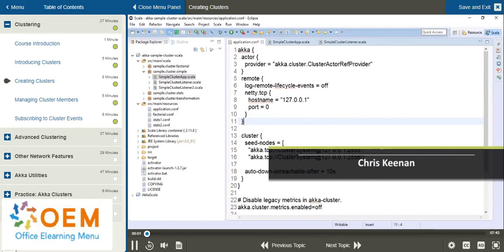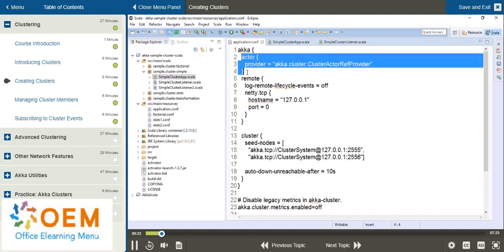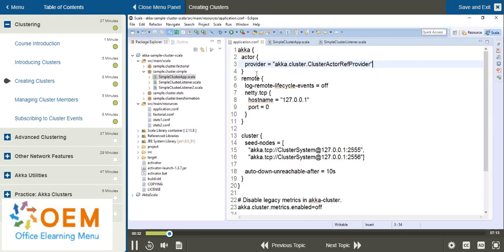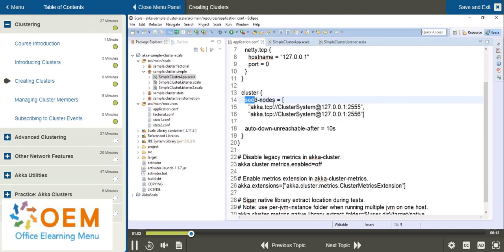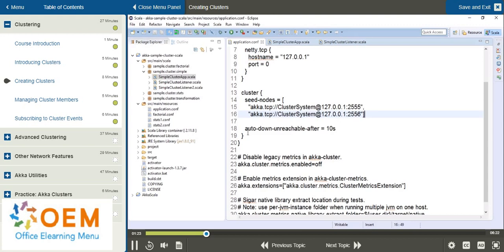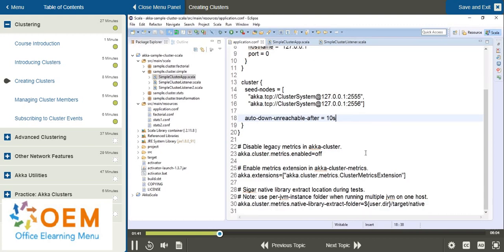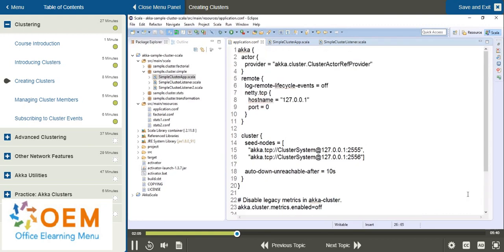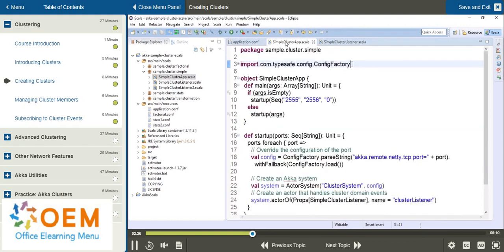Akka Essentials: Training, Opleiding & Cursus - Leer van Experts!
Wil je je Akka-vaardigheden naar een hoger niveau tillen?

Ben je klaar om je kennis van Akka naar nieuwe hoogten te tillen? Zoek niet verder! Onze bekroonde e-learning biedt een uitgebreide training, opleiding en cursus over Akka Essentials, rechtstreeks van experts op dit gebied.

Waarom kiezen voor onze e-learning? Niet alleen bieden we uitgebreide inhoud die perfect is afgestemd op jouw leerbehoeften, maar we bieden ook een scala aan voordelen die jouw leerervaring naar een hoger niveau tillen. Bij onze training krijg je niet alleen toegang tot de cursusinhoud, maar ook tot officiële proefexamens die je voorbereiden op certificering. Bovendien staat een toegewijde online mentor klaar om al jouw vragen te beantwoorden en je te begeleiden op je reis naar succes.

Mis deze kans niet om je carrière naar nieuwe hoogten te tillen en je te certificeren in Akka Essentials. Klik op de onderstaande link om je nu aan te melden voor onze training!

Klaar om te beginnen? Meld je nu aan voor onze Akka Essentials training en word een expert in jouw vakgebied!